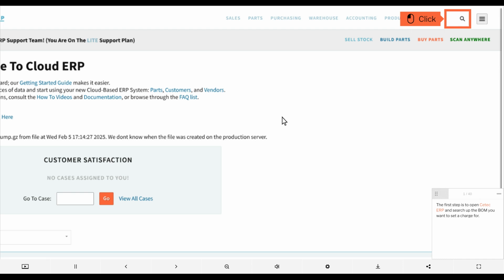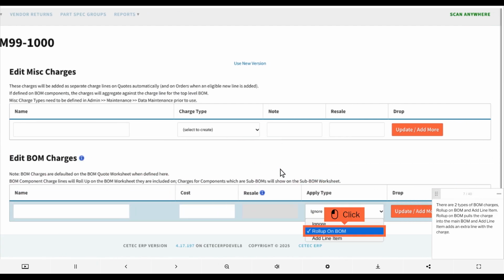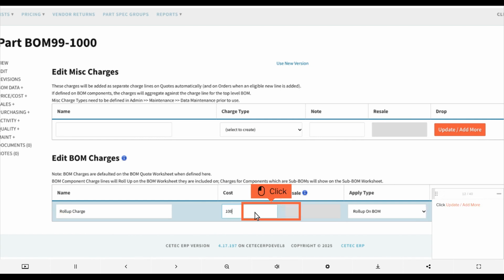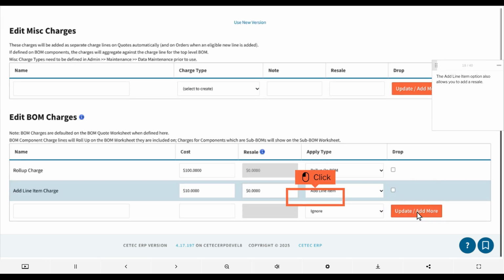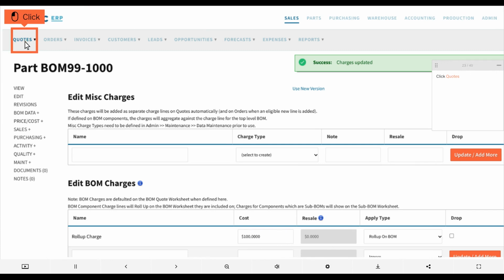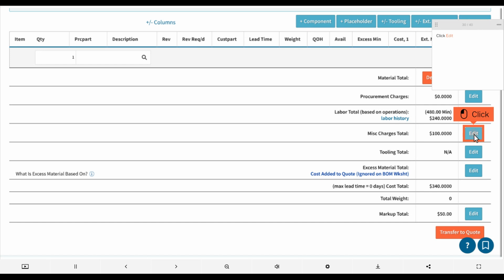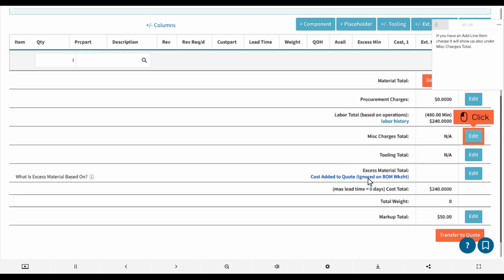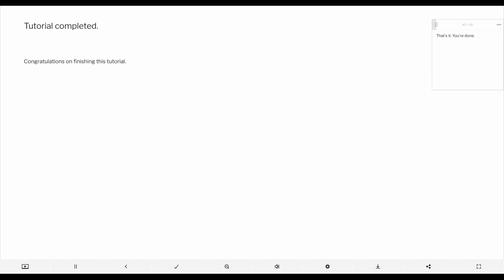How To Add BOM Charges to a BOM in Cetec ERP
BOM Charges are a good way to add additional charges to your top level assembly. These charges can be rolled up into the BOM or added as a charge line to your quotes. Learn how to set this up below.

- First navigate to the part record for a BOM. Click into Maint+ on the left hand navigation, then click Charges.
- On the Charges page, add a new BOM charge. There are three different charge types.
- Rollup on BOM: This option rolls up the cost to the BOM and no additional line is added to your quotes. You can only add a cost here.
- Add Line Item: This will add an additional line item to your quotes. This option allows for a resale and cost amount to be input. This will be multiplied by the qty input on the line.
- Ignore: This allows you to opt to ignore the charge altogether.
- Once you have set up your charge, add that part to a quote.
- Click into the BOM Worksheet on the quote line. You can see the BOM charges under Misc Charges Total.
- If you are using the Rollup on BOM option it will include the cost in the total cost of the BOM, which is used to add margin to the product.
- If you are using the Add Line Item option it will add the additional line once you click Transfer to Quote.